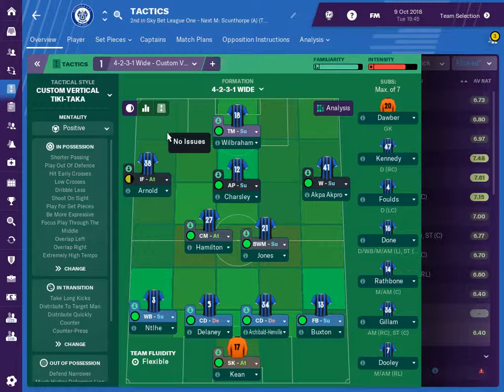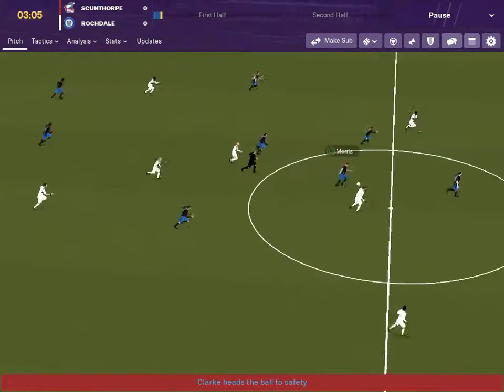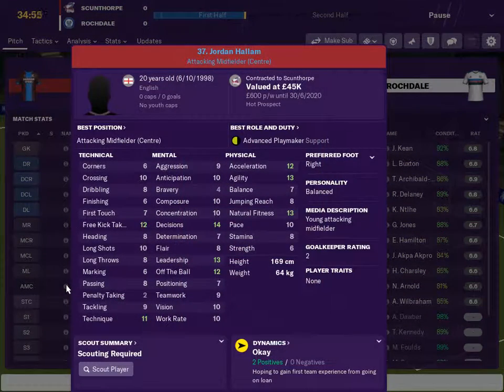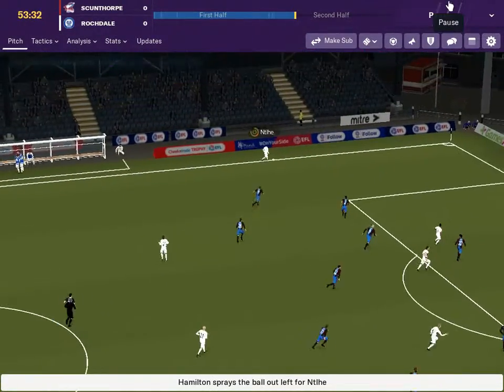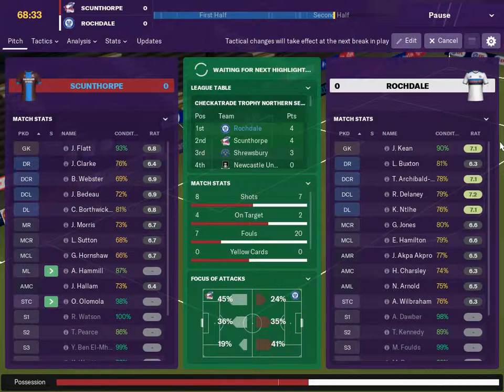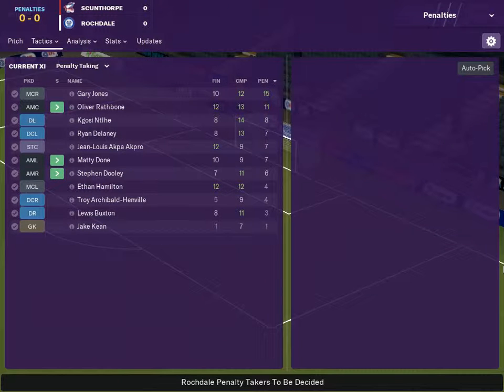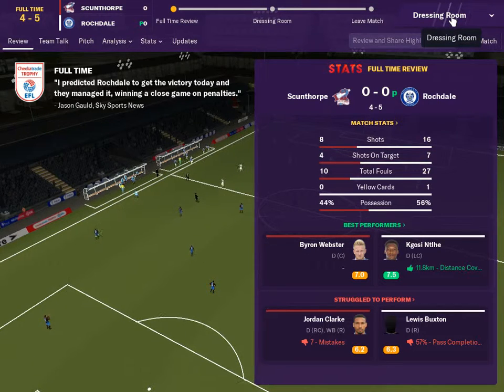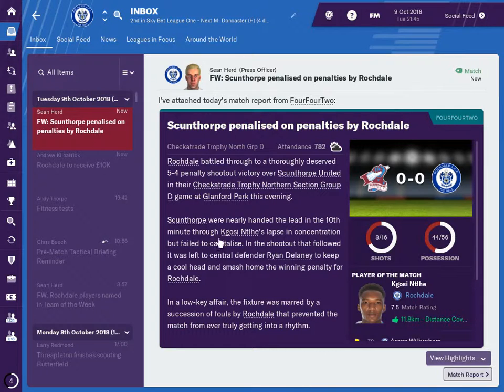FM19 Rochdale v Scunthorpe United - Penalty drama - S.1 Ep.15 Football manager 2019 game play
FM19 Rochdale AFC v Scunthorpe United

Follow this series on my favourite team Rochdale AFC and see if we can beat the drop or even better.
We will do as much as we can with limited funds to build a squad and to improve the players with every trick I know.